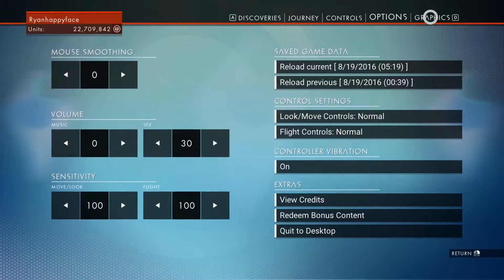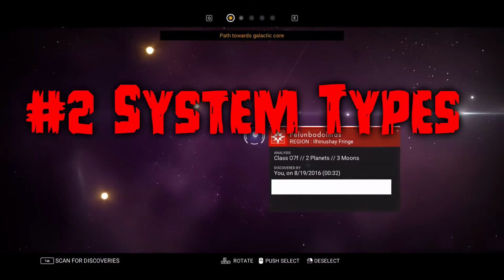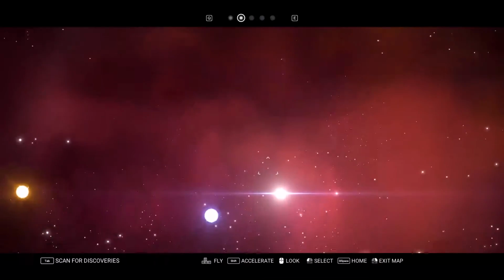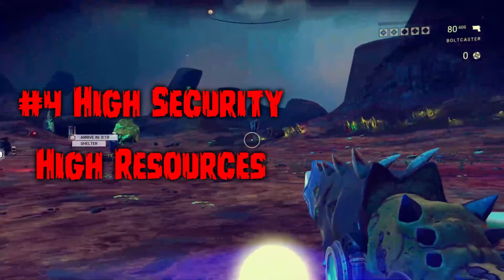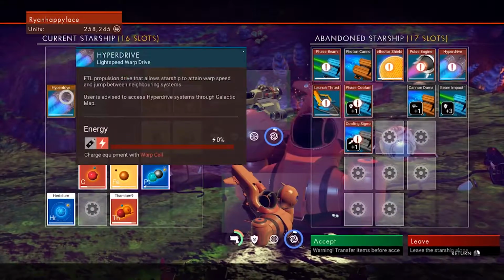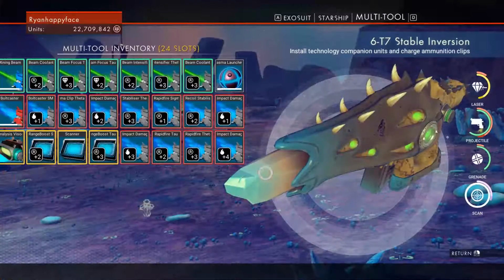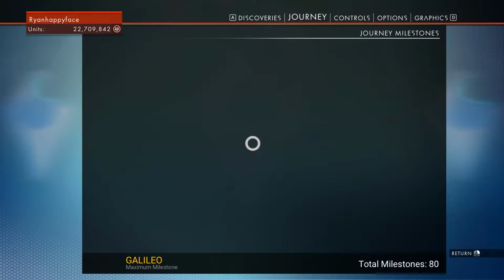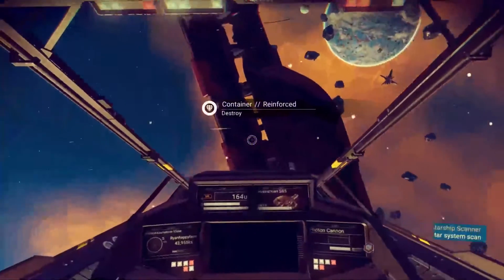10 Things you probably didn't know about No Man's Sky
Here are 10 quick mechanics within the game No Man's Sky you might not have known.